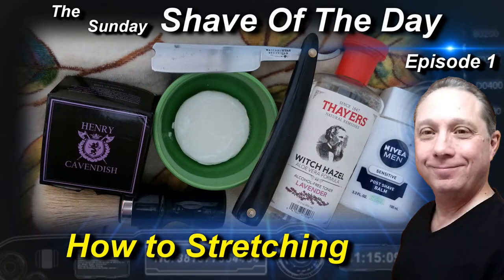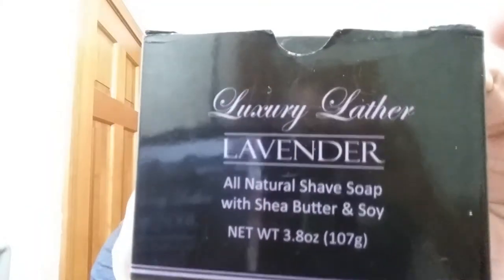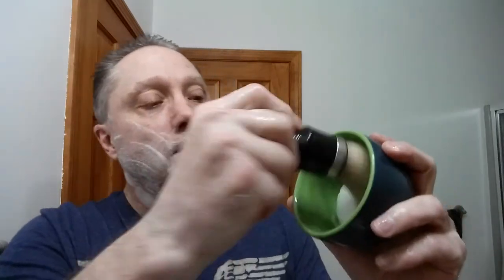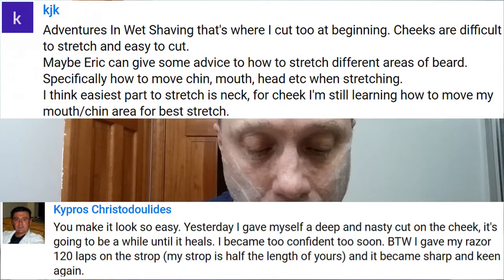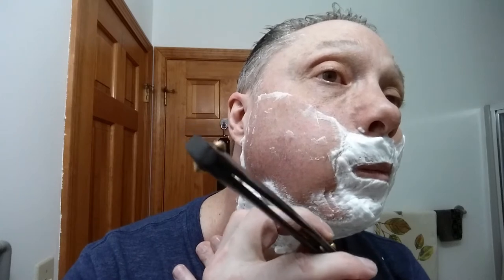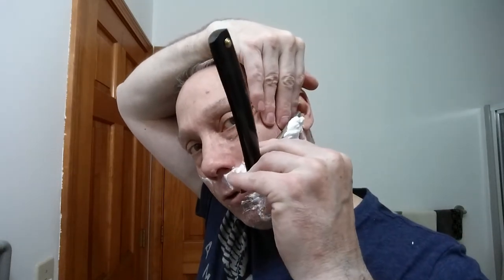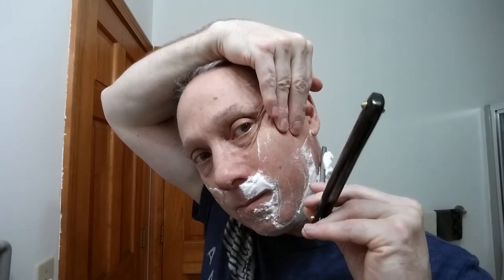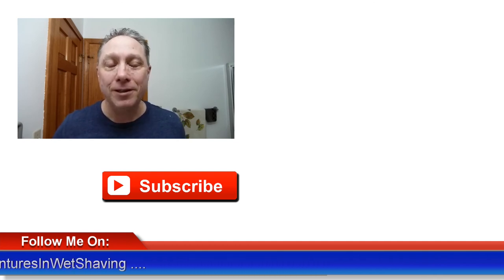The Sunday Shave Of The Day & How To Stretching Ep1, Wade&Butcher Straight Razor Shave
The Sunday Shave Of The Day & How To Stretching using a Wade and Butcher Sheffield Wedge with a Barber Notch Vintage Straight Razor Shave, SOTD with Henry Cavendish LAVENDER Shaving Soap in a Van der Hagen Premium Ceramic bowl, 30 Degree Red Latigo Leather Straight Razor Strop, Omega Shaving Brush 10098 Professional Boar Bristle made in Italy, Thayers Lavender Witch Hazel with Aloe Vera for an After Shave, and finishing off with Nivea For Men Post Shave Balm for Sensitive Skin.

Henry Cavendish
LAVENDER Shaving Soap Ingredients:
Glycerin, Cocos nucifera (coconut) oil, Sodium castorate (castor) oil, Sodium hydroxide, Water, Carthamus tinctorius (hybrid safflower) seed oil, Sorbitol, shea butter, soy, color, and fragrance (Men's Lavender Perfume Oil).

Eric

Henry Cavendish LAVENDER Shave Soap
Van der Hagen Premium Ceramic bowl in Shave Set
Natural Mineral Salts, Ammonium Alum (CRYSTAL BODY DEODORANT Stick)
Thayers Lavender Witch Hazel